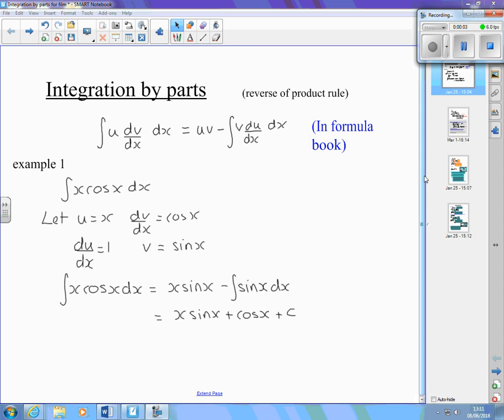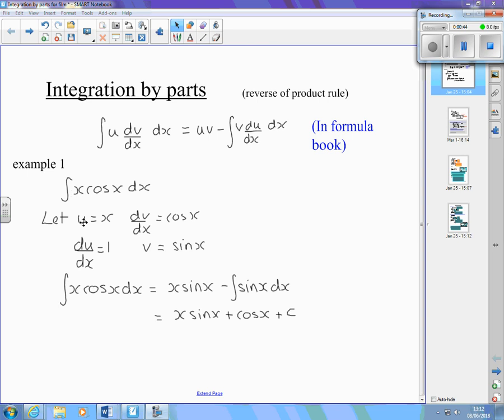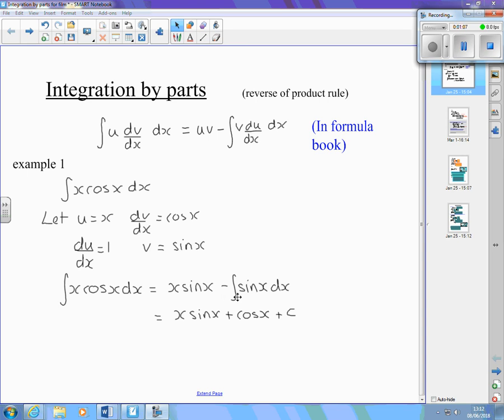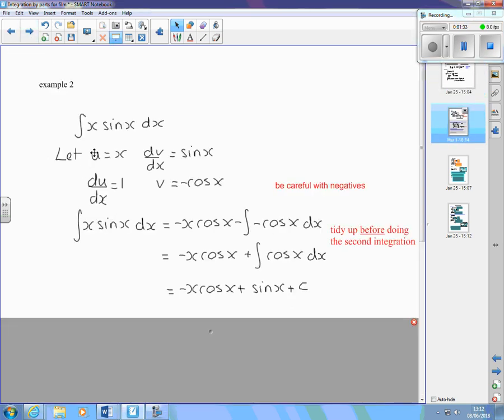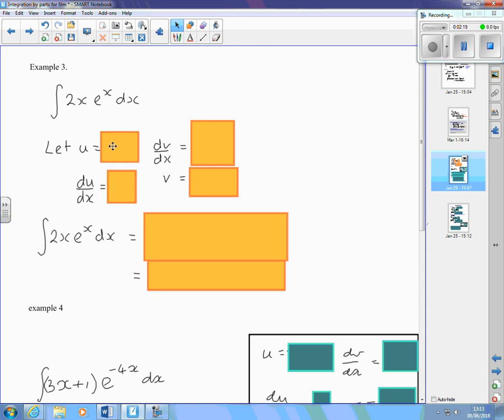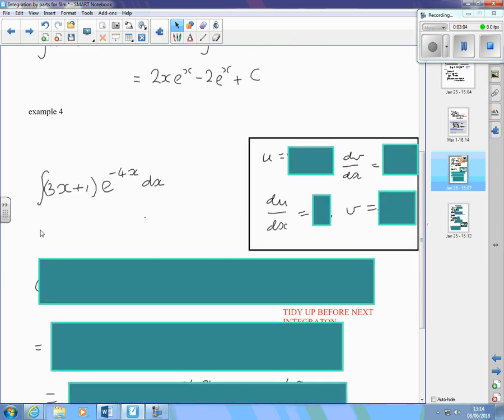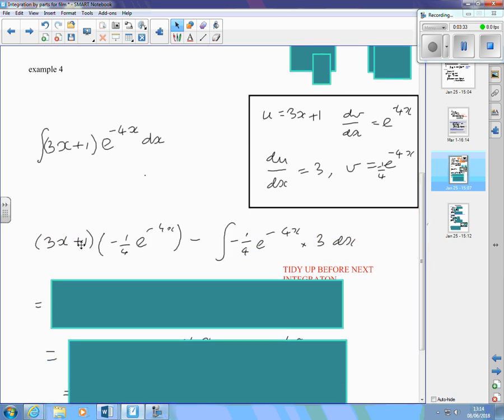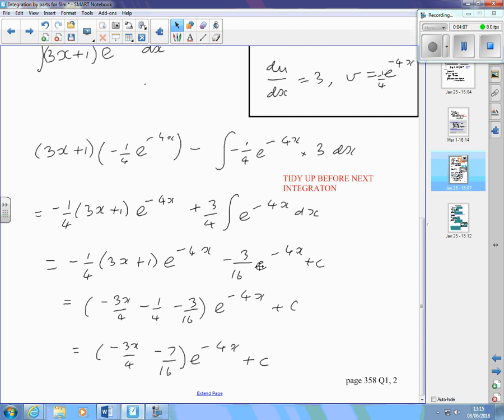Indefinite Integration by Parts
Ruth's video on indefinite integration by parts